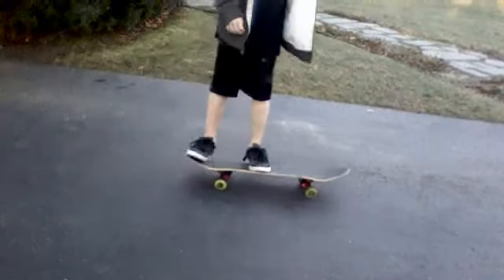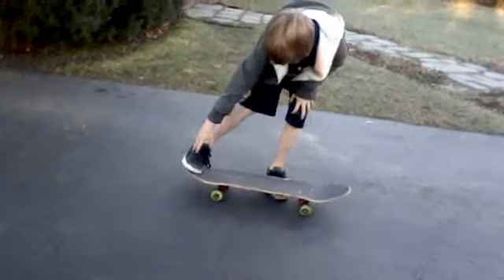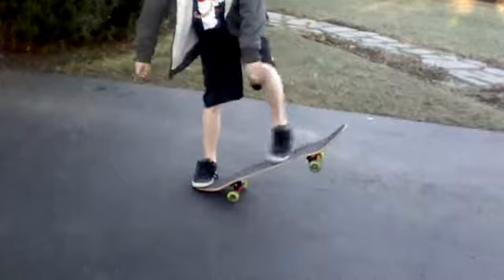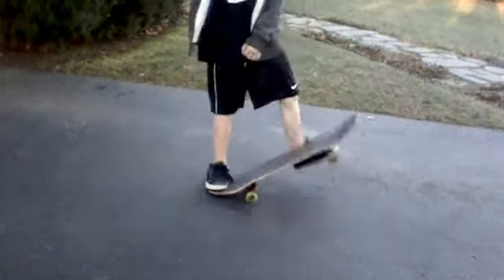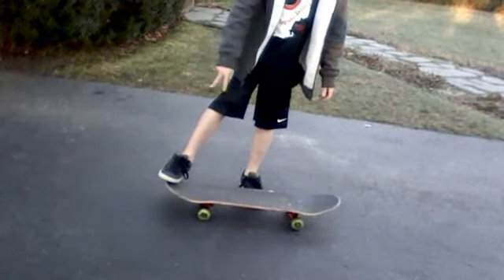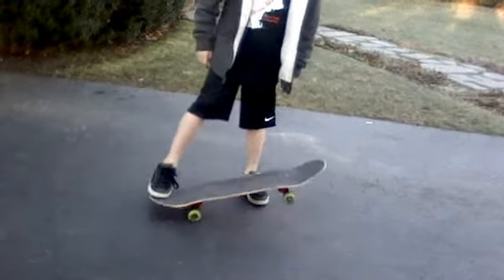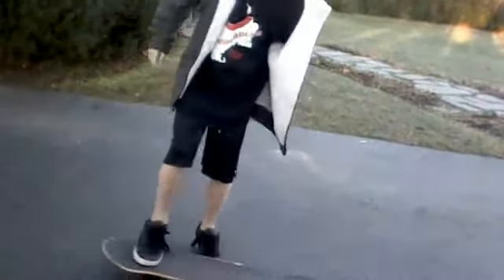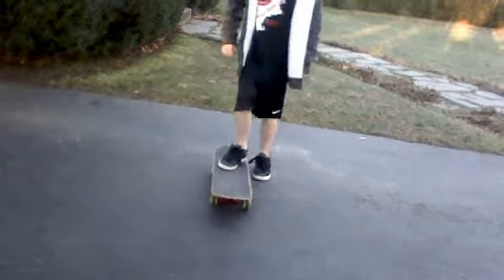How to Ollie and High Ollie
practice this for bout 4 weeks then move on to the high ollie once you got the ollie`s down time for some flip tricks